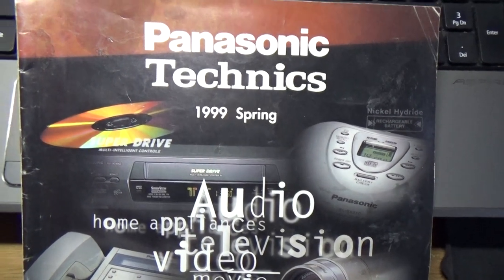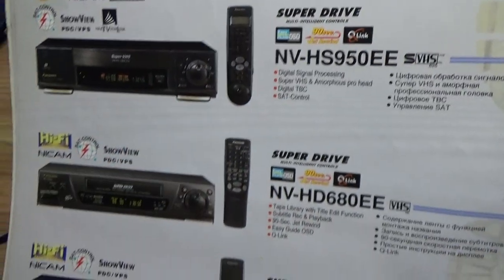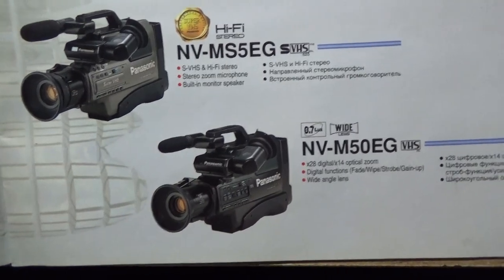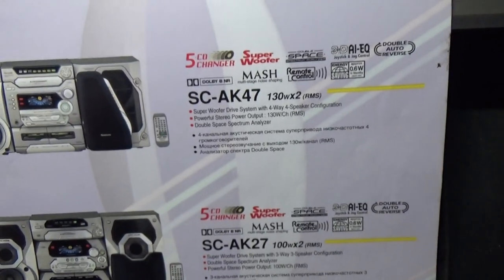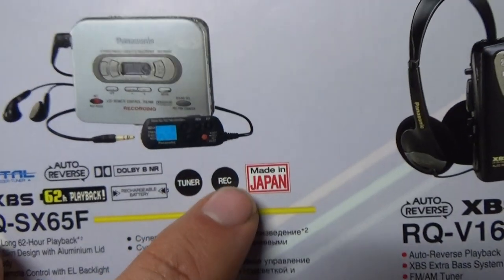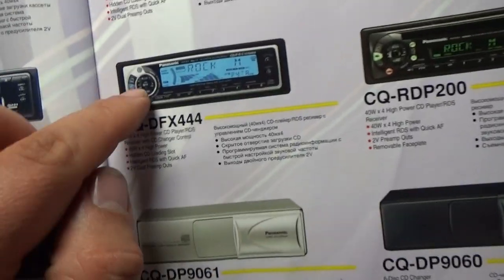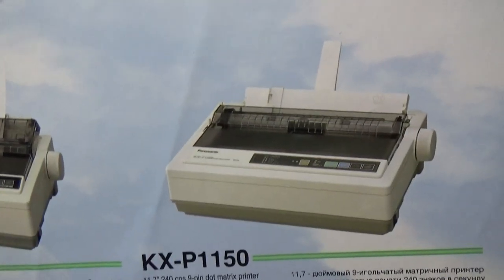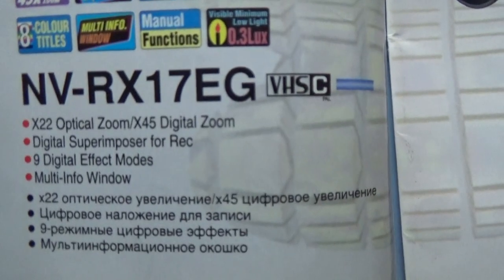Panasonic 1999 Spring magazine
Panasonic Technics 1999 Spring